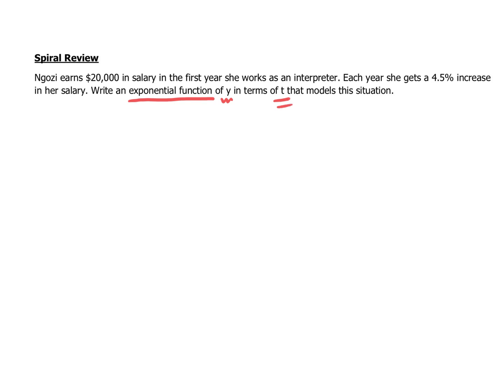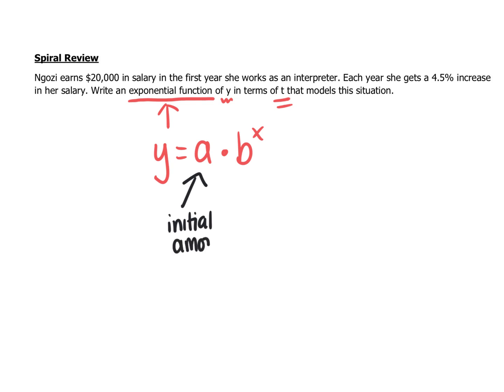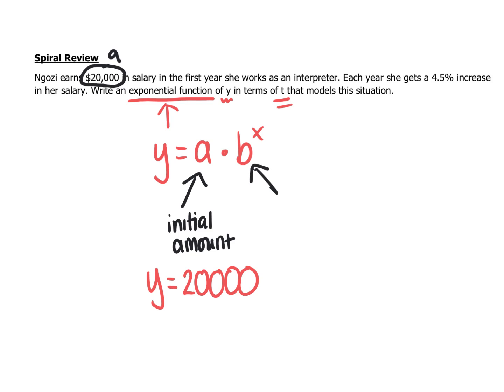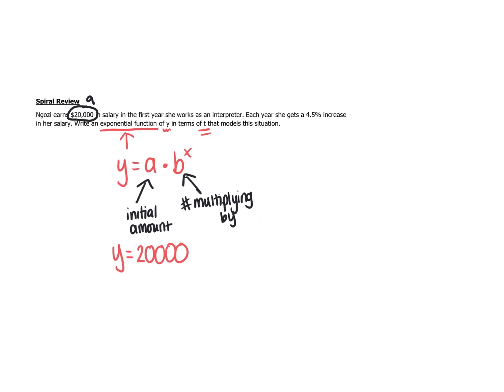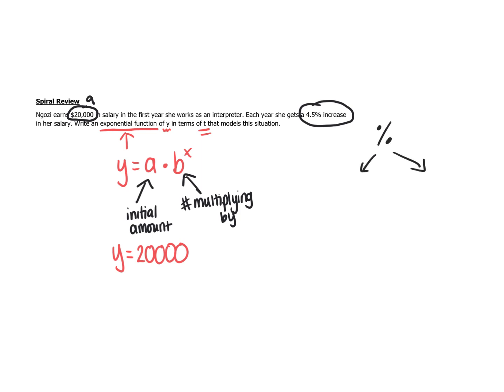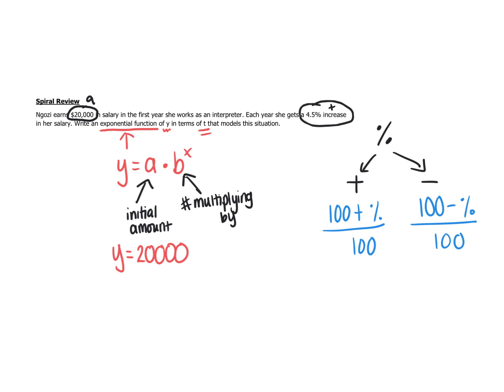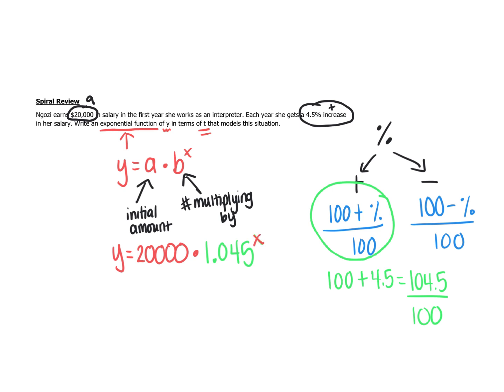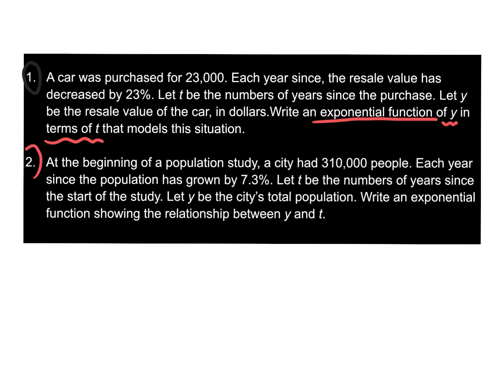Quadratic V2 Spiral Review